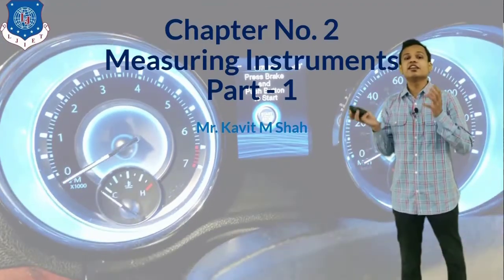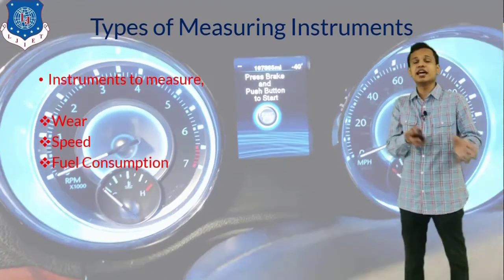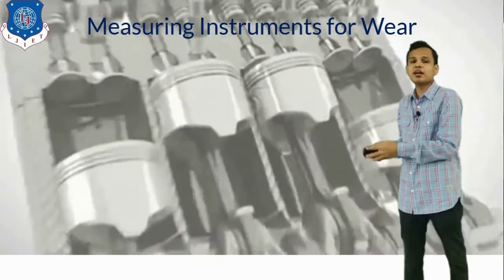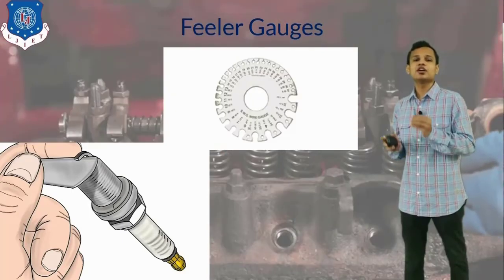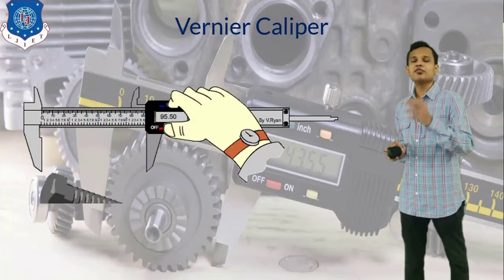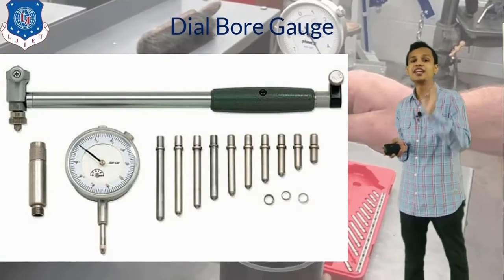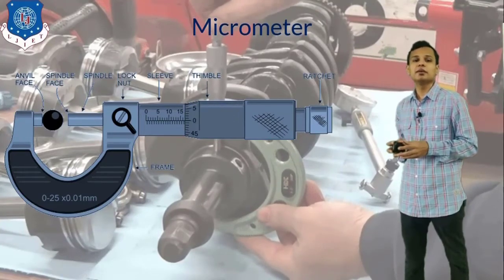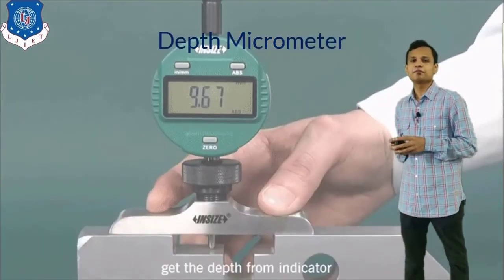L 04 Measuring Instruments Required for Wear | Vehicle Maintenance and Garage Practice | Automobile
Vehicle Maintenance and Garage Practice Lecture Series by KavitShah

Measuring Instruments required to measure wear of vehicle components
Vernier Caliper
Micrometer
Bore Gauge
Depth Gauge
Depth Micrometer

Next video lecture: L 05 Measuring Instruments Required for Speed | Vehicle Maintenance and Garage Practice | Automobile